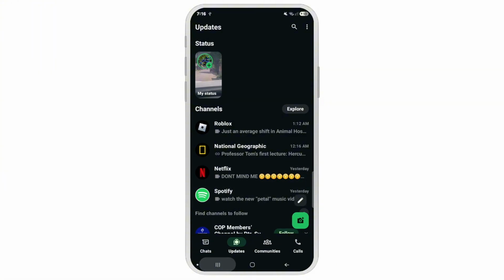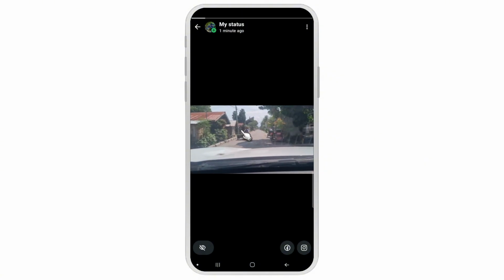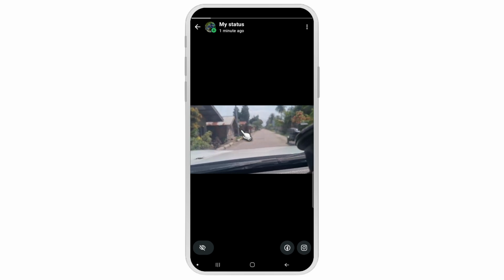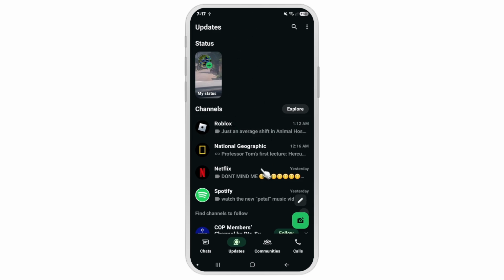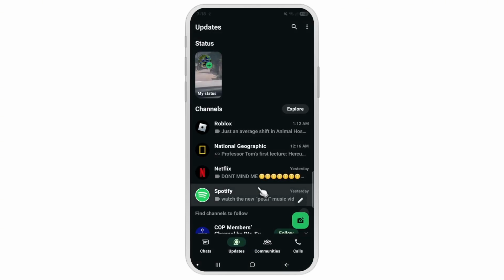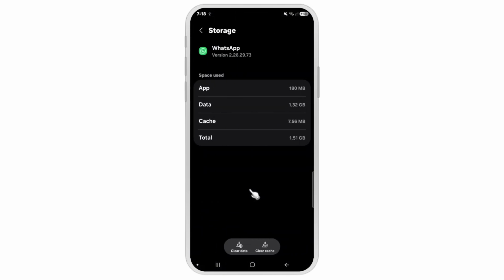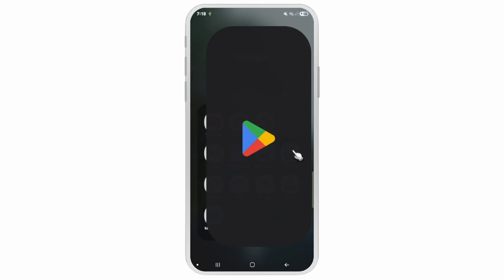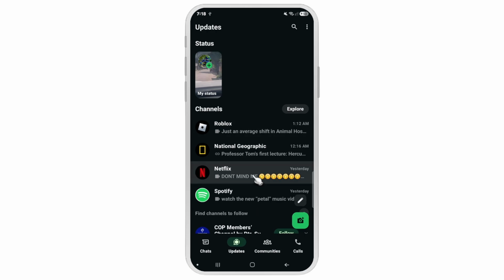How To Fix No Sound On WhatsApp Status? (Easy Guide 2026)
How To Fix No Sound On WhatsApp Status?

In this video, I will show you how to fix no sound on WhatsApp Status step by step. If your WhatsApp Status videos play without audio or you can't hear sound while viewing Status updates, this tutorial will help you troubleshoot the issue. You'll learn the most effective fixes, including checking volume settings, app permissions, device settings, and updating WhatsApp on Android and iPhone in 2026.

00:00 Introduction
00:10 How To Fix No Sound On WhatsApp Status?